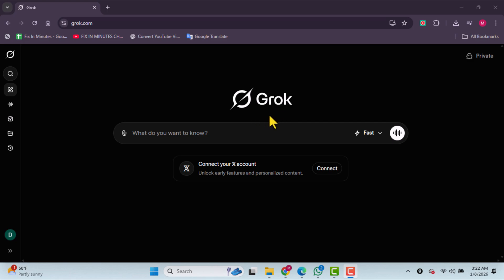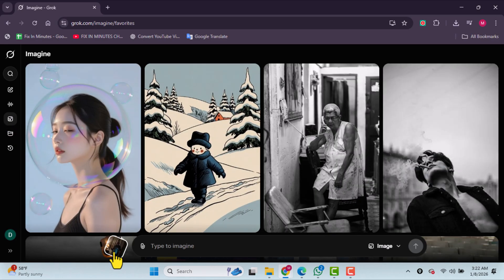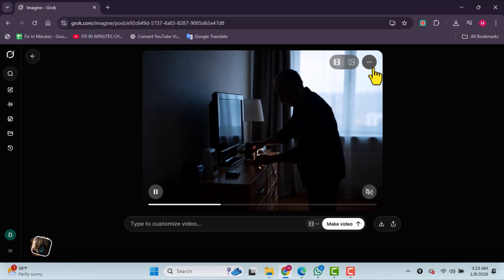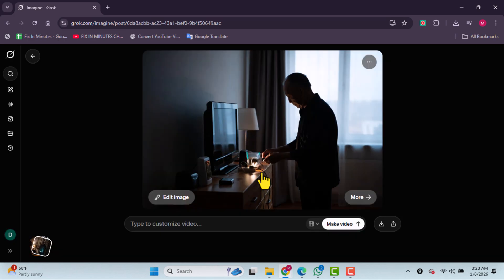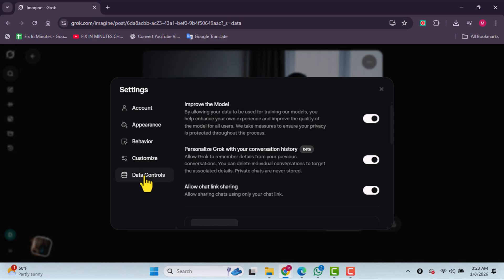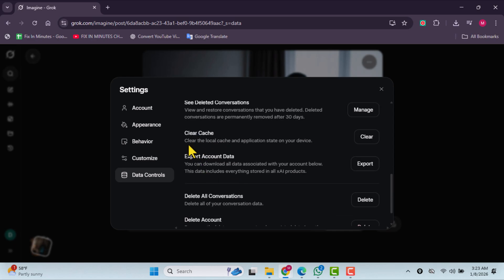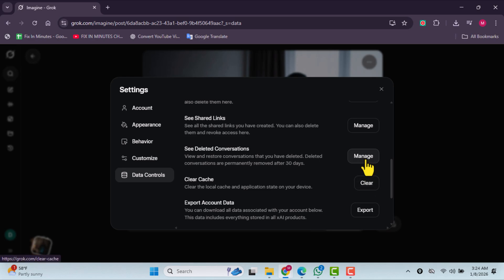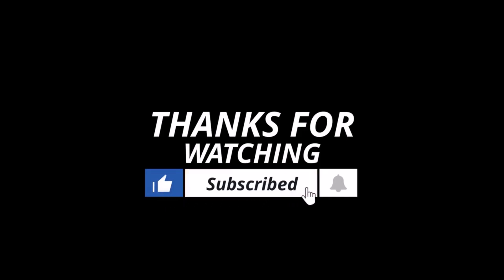How To Delete Grok Imagine History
How to delete Grok Imagine history is explained clearly in this video using a simple and practical approach. In this tutorial, I show the exact method demonstrated on screen to remove your Grok Imagine history, explaining the process step by step so even beginners can follow along without confusion.

The video focuses only on the same method shown in the tutorial, without adding extra options or unshown settings. Everything is explained calmly and clearly to help you understand how it works. If you want to learn how to delete Grok Imagine history the correct way shown in this video, watch till the end.